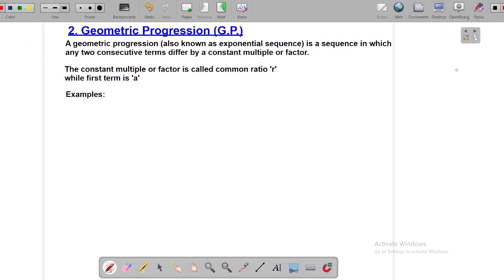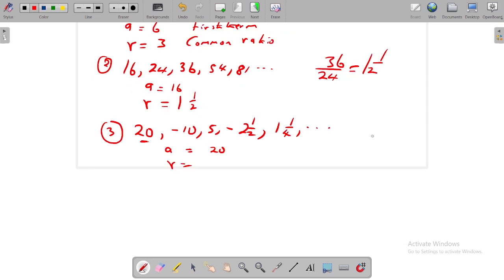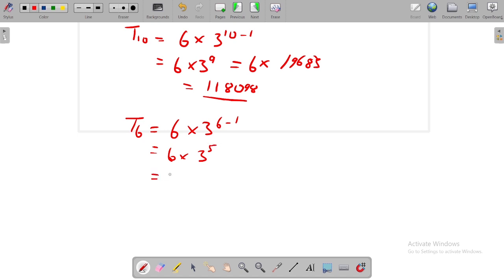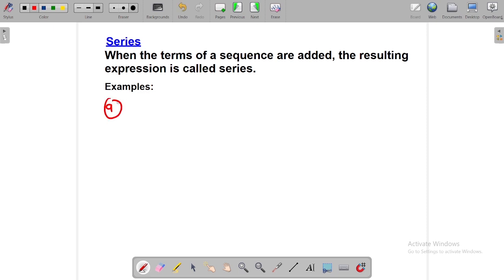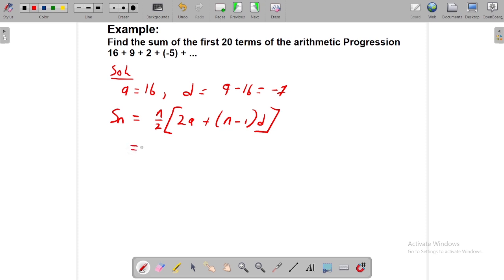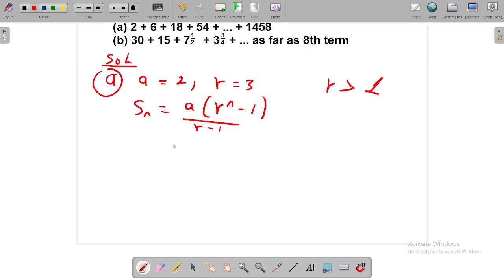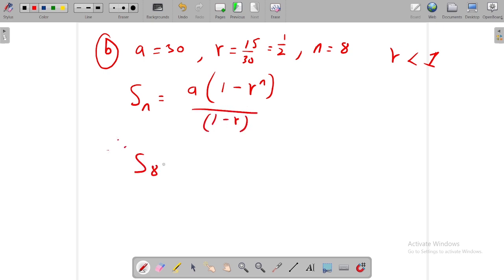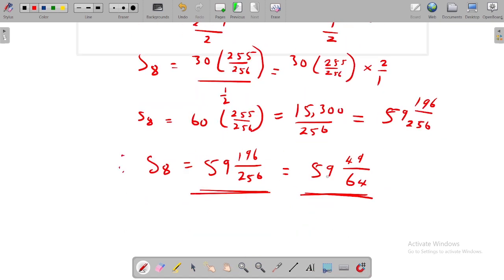Geometric Progression (G.P)